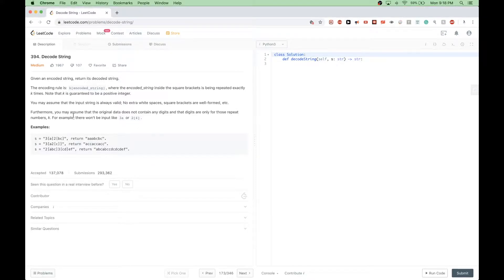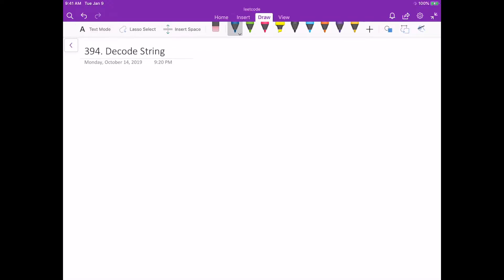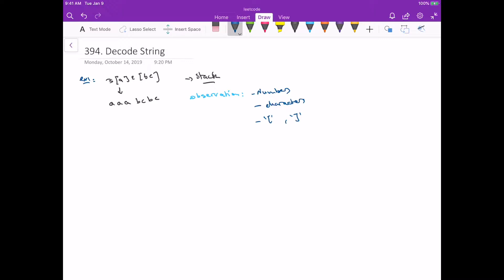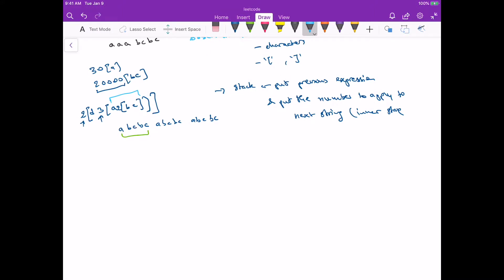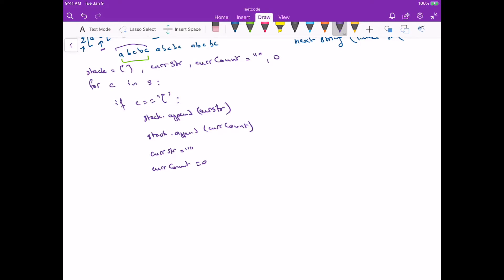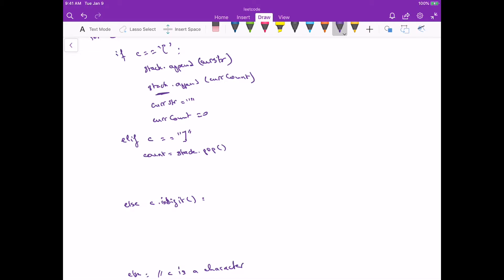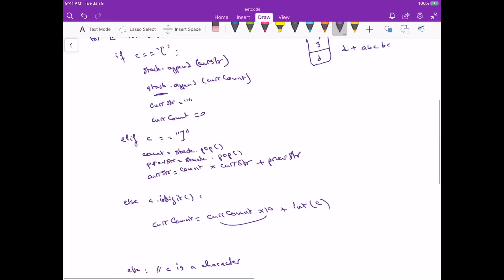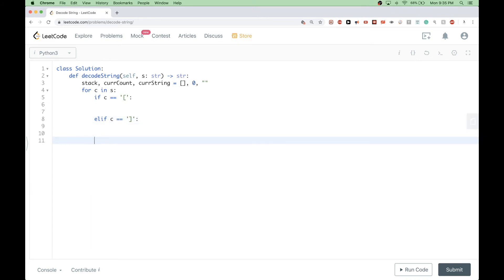Leetcode 394: Decode String